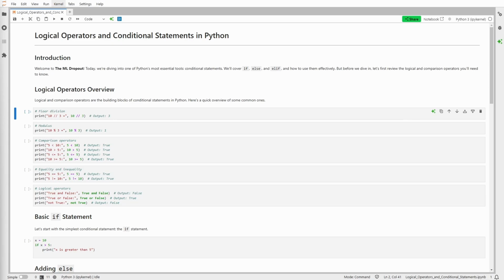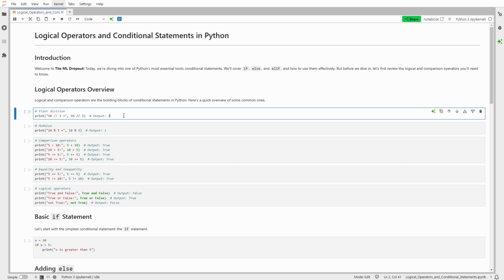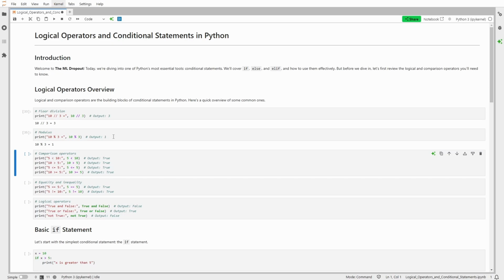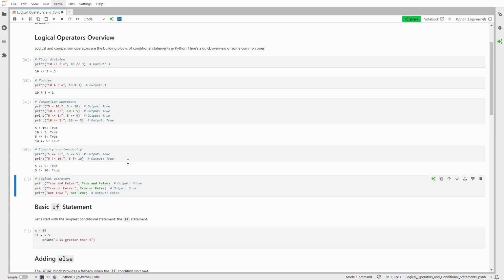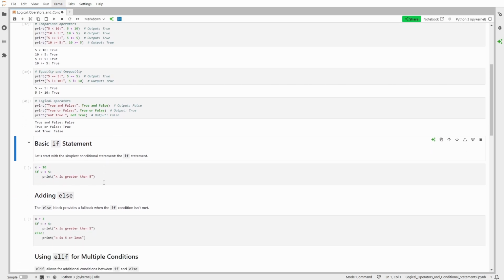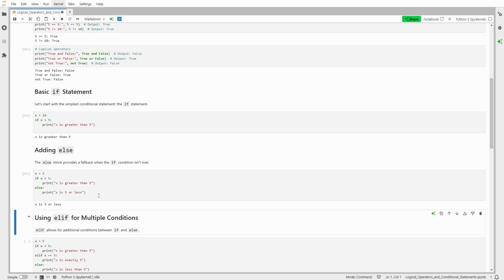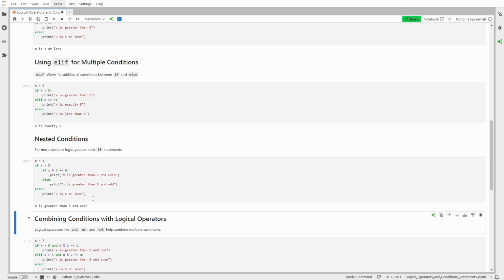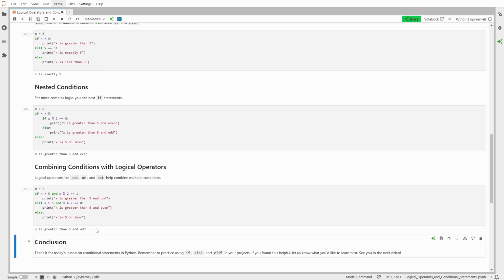Python: Logical Operators and Conditionals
Topics covered:

Introduction to logical and comparison operators.
Using if statements to make decisions.
Adding else for fallback logic.
Using elif for multiple conditions.
Combining conditions with logical operators.
Nested conditions for advanced logic.